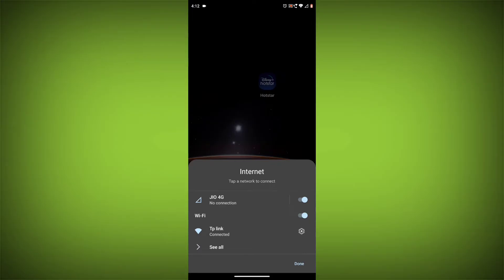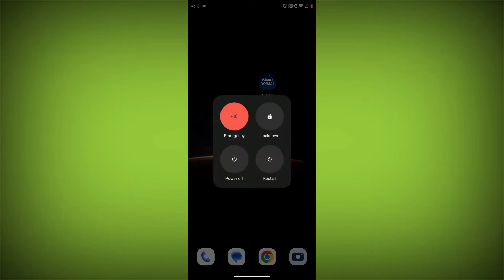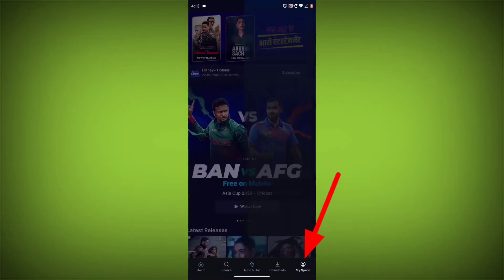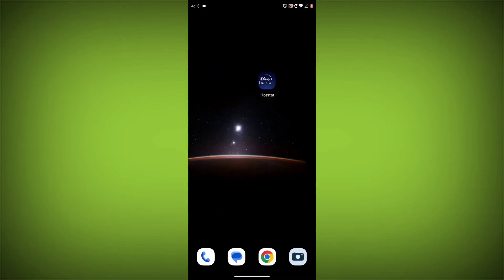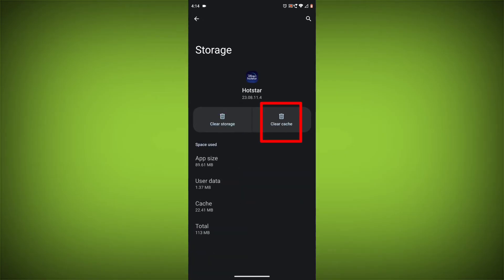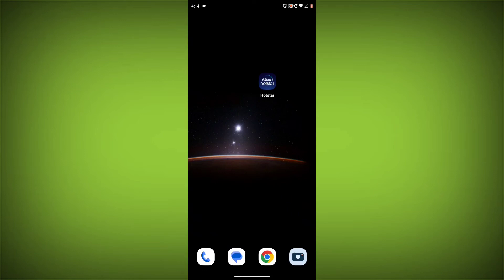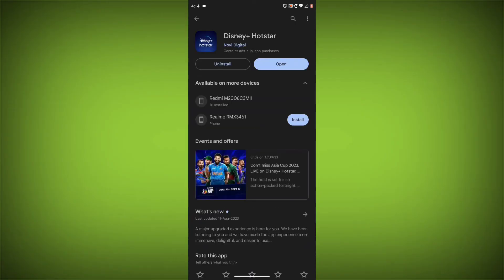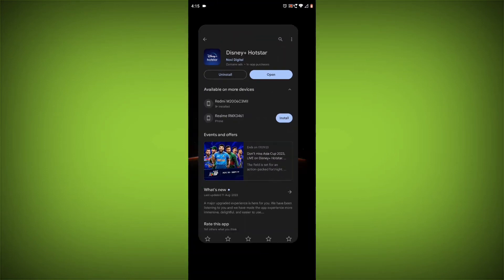How To Fix Disney+ Hotstar App Not Working Problem Solved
Here are some methods to fix the app not working error on the Disney+ Hotstar app:

Method 3. Log out of Disney+ Hotstar and log back in. To do this, go to the Disney+ Hotstar app and click on the my space in the bottom right corner. Then, click on Help & Settings. Then click on Log out. Once you have logged out, log back in and see if the error is still there.

Method 4. Clear the app's cache and data. To do this, Long press on Disney+ Hotstar app, click on app info, then click on force stop, and then tap on "Storage & cache". Then, tap on "Clear cache" and "Clear data". Go back click on permissions, then allow all needed permissions.

Method 5. Update the Disney+ Hotstar app. Make sure you have the latest version of the Disney+ Hotstar app installed. To do this, open the Google Play Store or App Store and search for "Disney+ Hotstar". If an update is available, tap on "Update".

If you have tried all of these steps and the error is still there, then you may need to contact Disney+ Hotstar support for help.

If you are using a firewall, try adding an exception for the Disney+ Hotstar app and see if that fixes the problem.

Talk soon,

Abid Akay